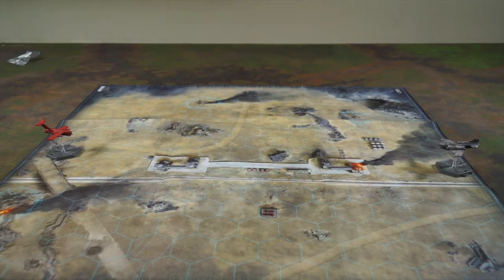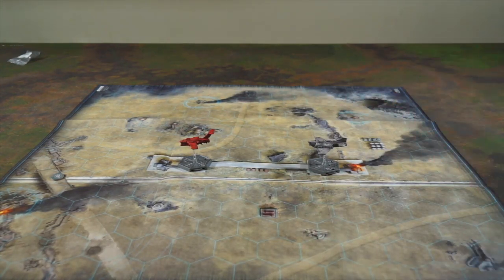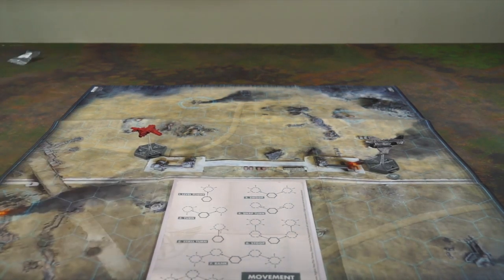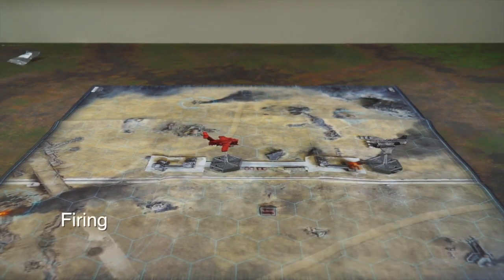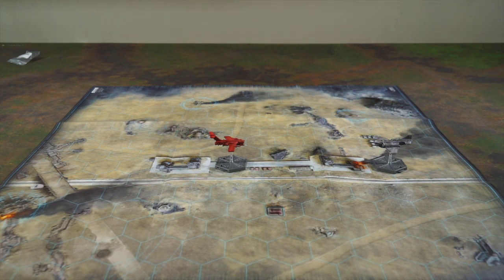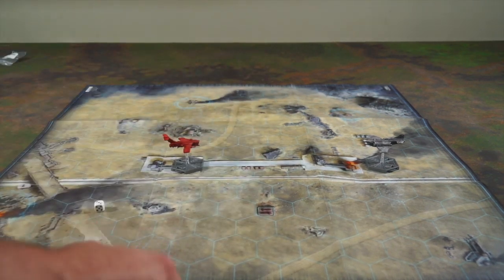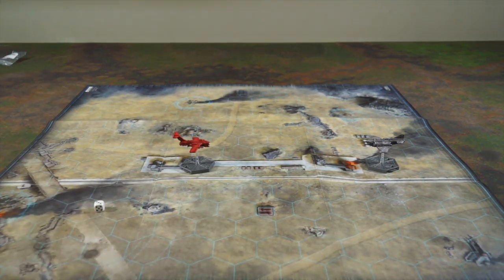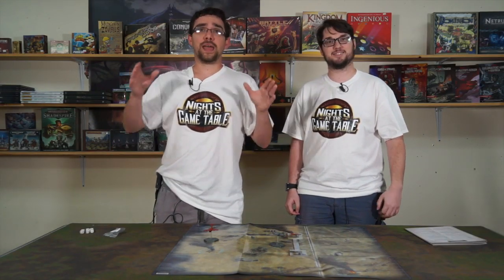How to Play Aeronautica Imperialis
The Dak and Alex are here to share all the ins and outs of a game of Aeronautica Imperialis.